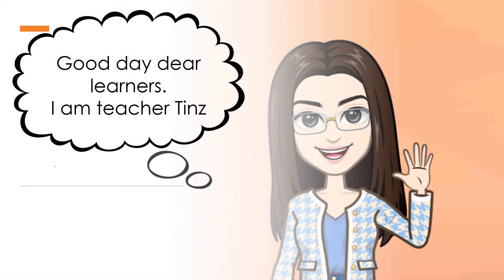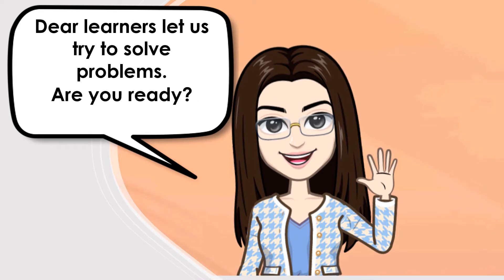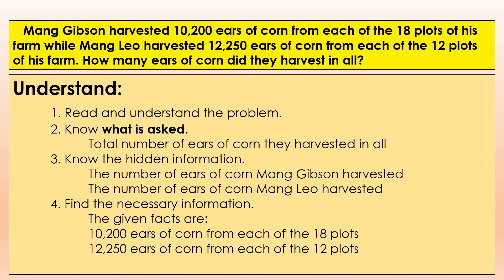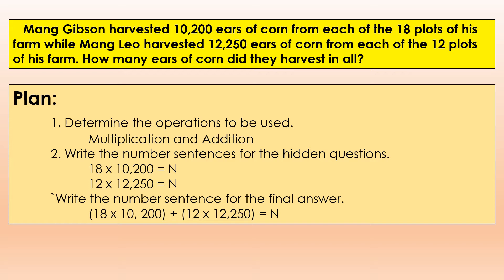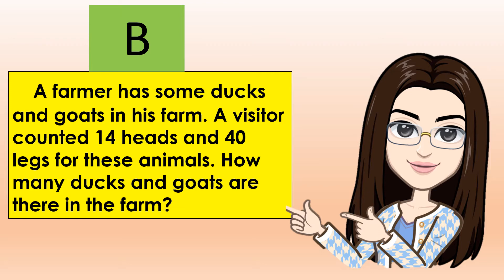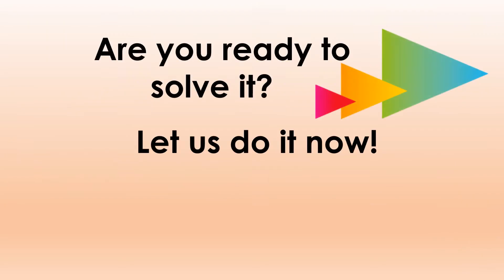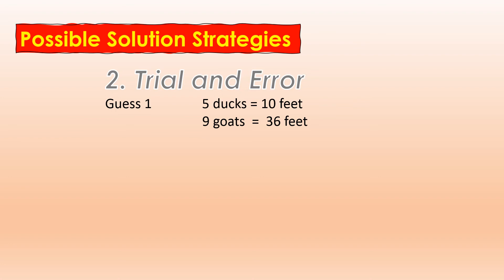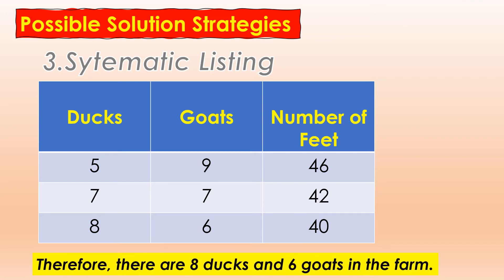Mathematics 4 Quarter 1 Week 5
Creator: CHRISTINA M. DELA CRUZ
Advisers: RHODA M. FELICIANO
                  LANI SICAT
                  NIDA PEREZ